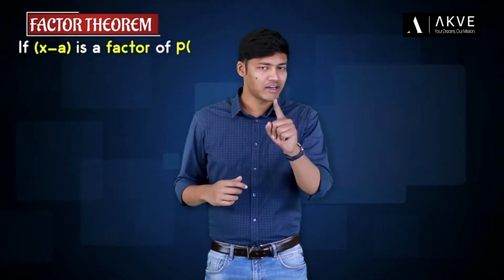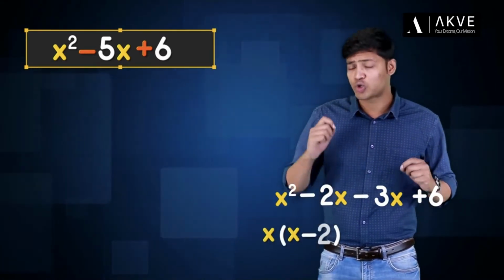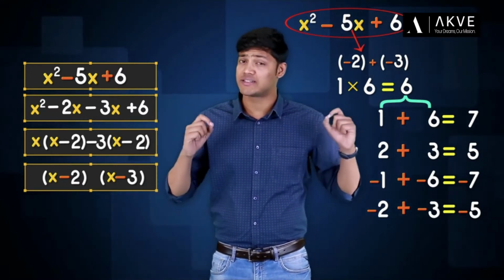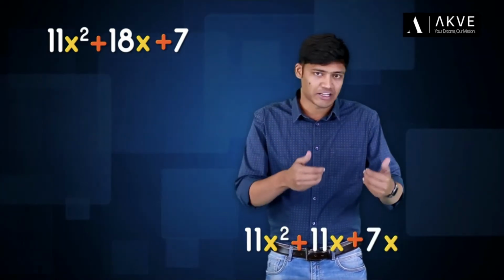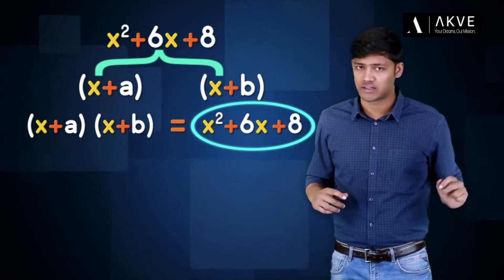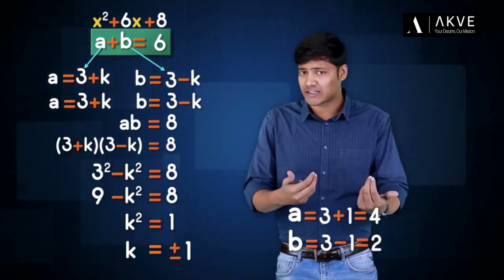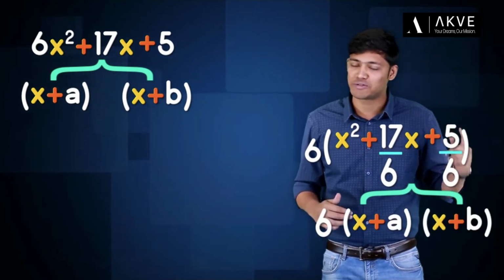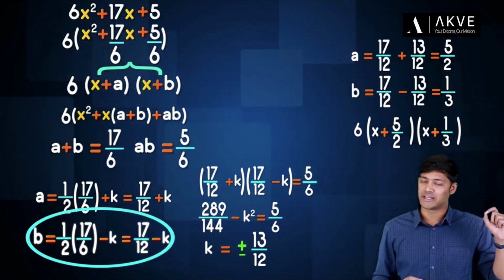Factorisation of Quadratic Polynomials | Math Class 9 Chapter 2 Polynomials.(Part 9)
Factorisation of Quadratic Polynomials